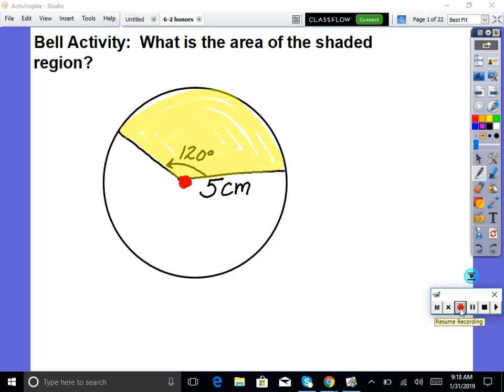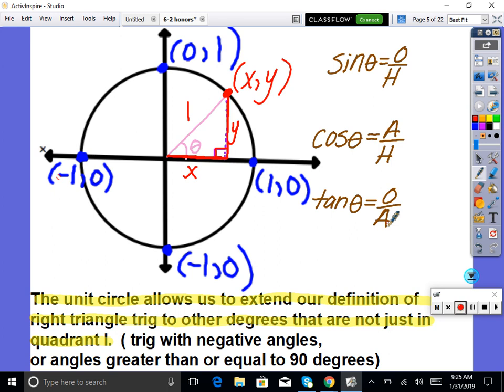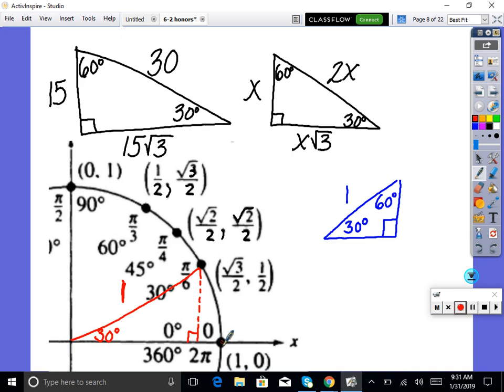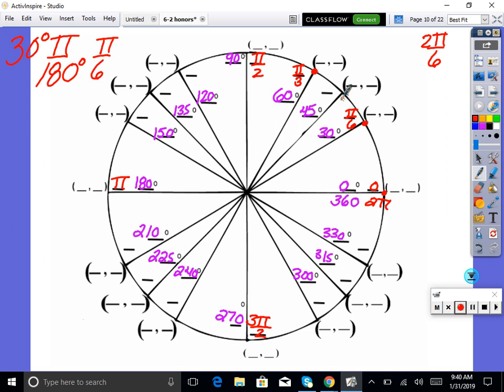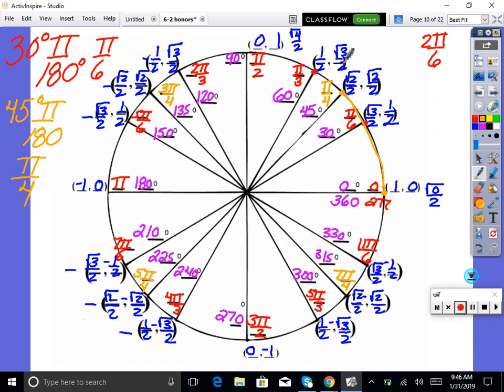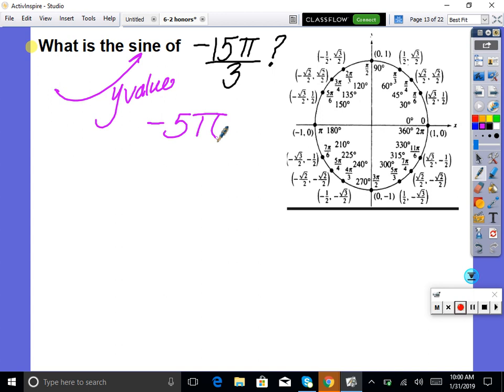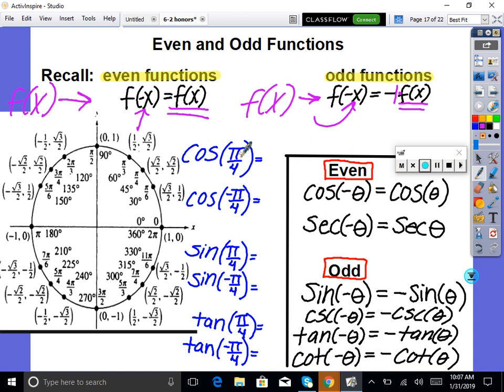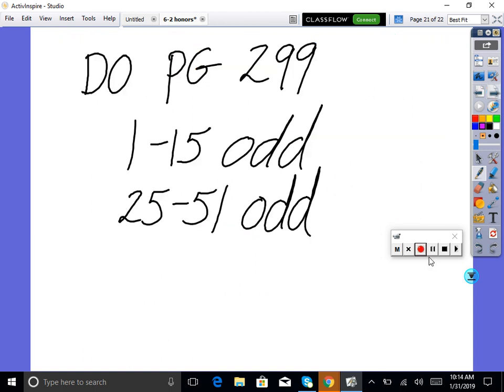6-2 The Unit Circle Trig